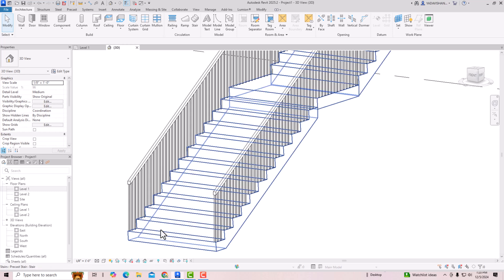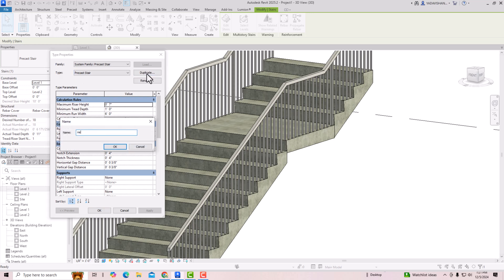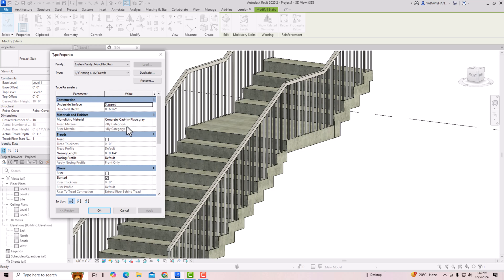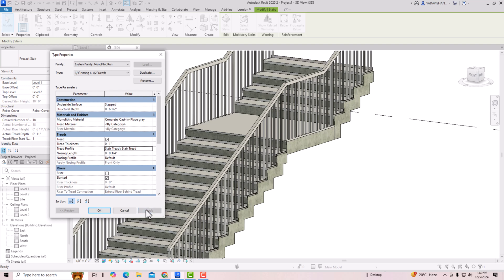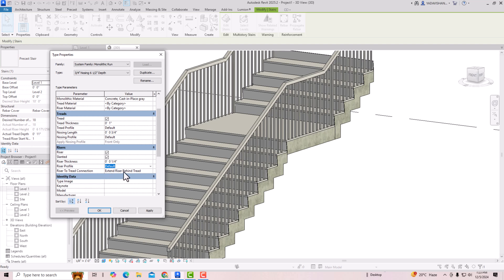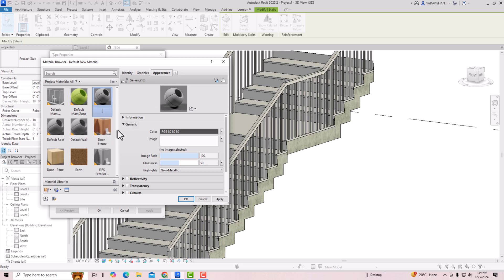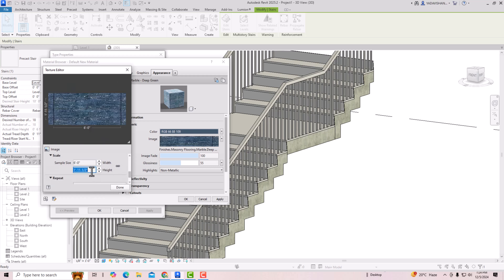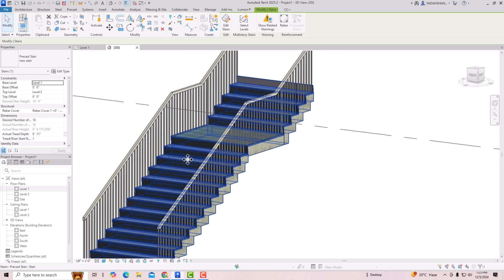How to change Tread and Riser materials of Stairs II Revit Architecture tutorial for beginners